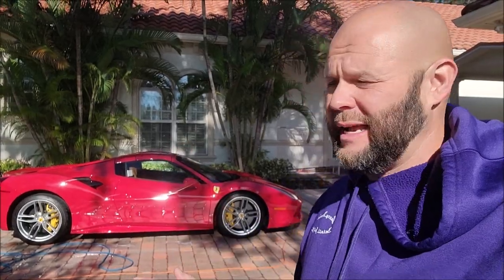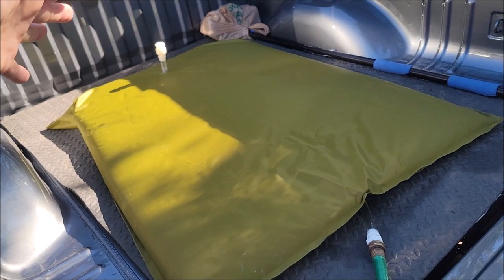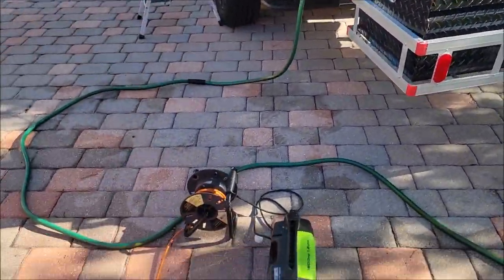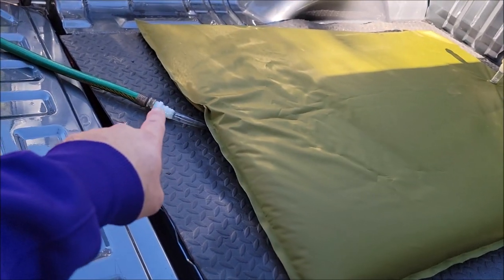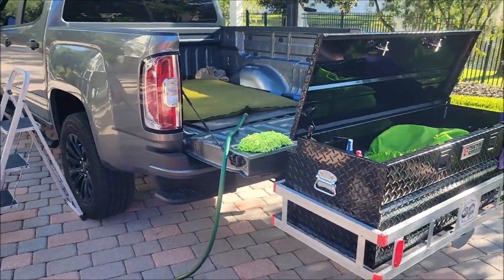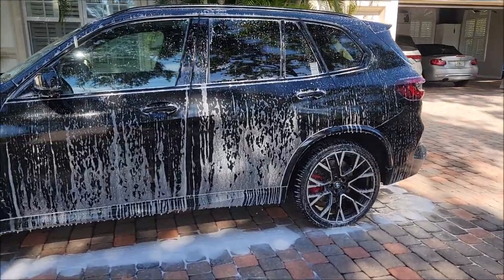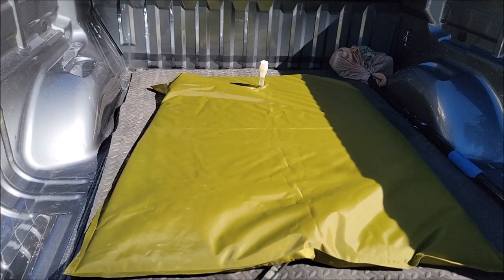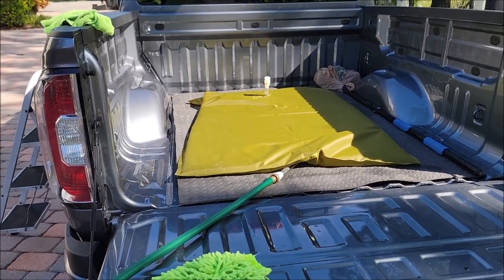AQUATANK 2 - WATER BLADDER REVIEW - MOBILE DETAILING WATER TANK THAT SAVES SPACE